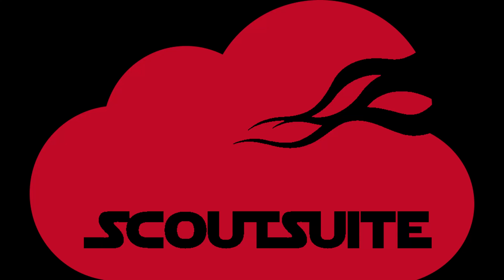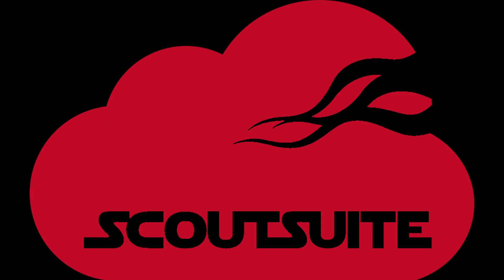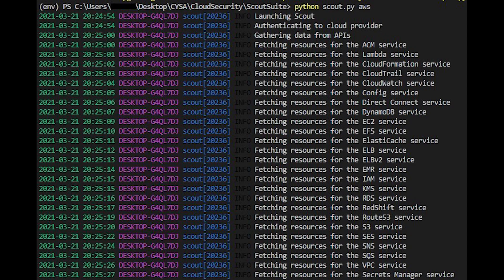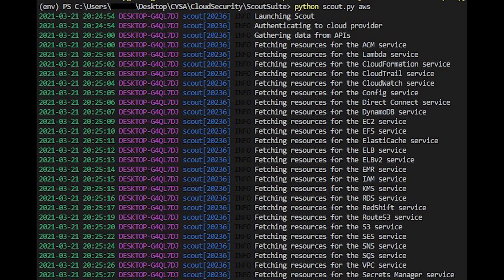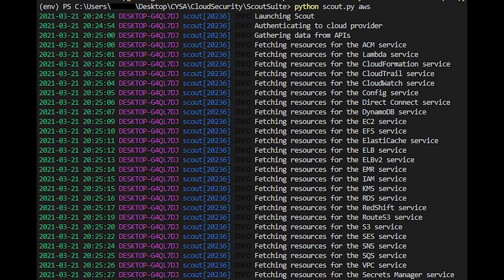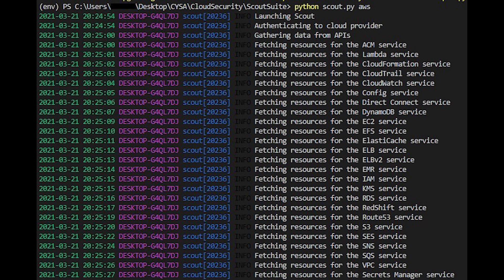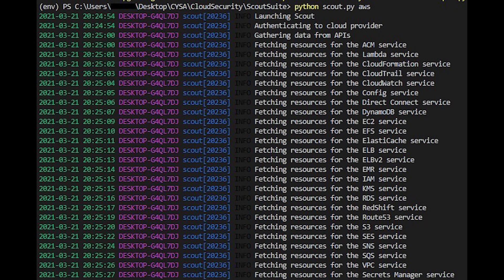Scout Suite - CompTIA CySA+ CS0-003 2.20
Scout Suite